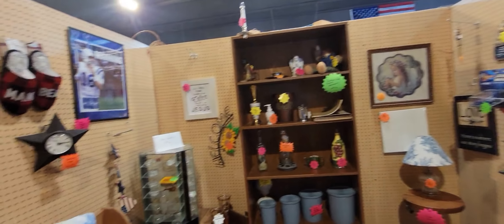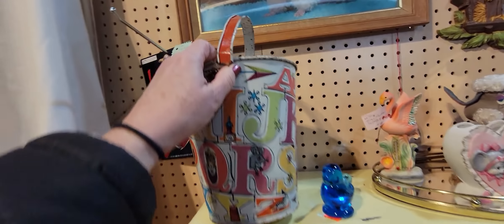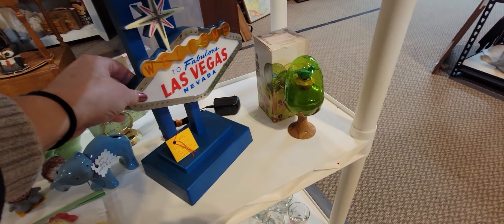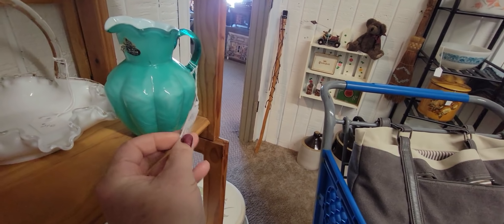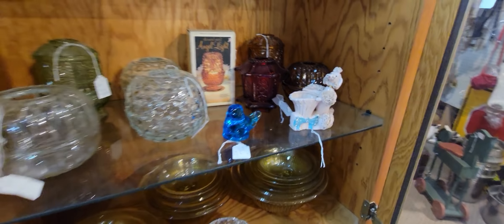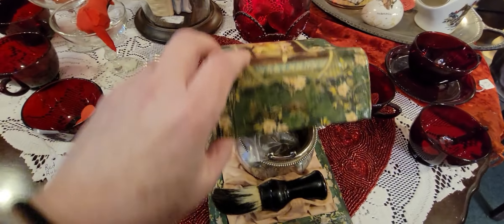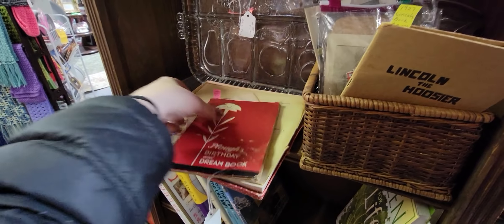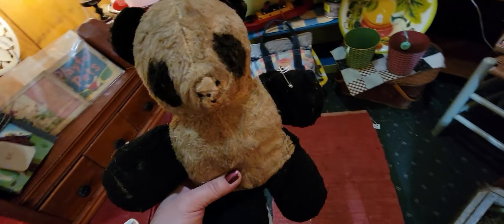Saving The Misfits! | DOUBLE Antique Mall Shop With Me | Mid Century Modern, Kitsch, & Fairy Lamps!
I stayed local today and went to two of my local antique malls that are right next to each other. I found many fun mid century modern and kitschy items for resale.

I love seeking the well loved, plush misfit toys. They are probably my most favorite items to rescue. They deserve to still be loved on!

Cards/Friend Mail
Misty Pate